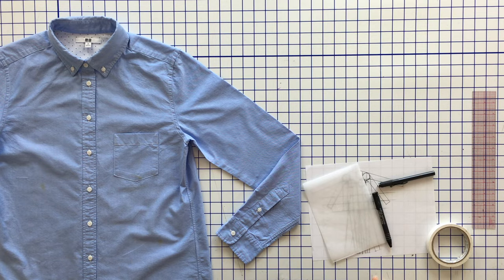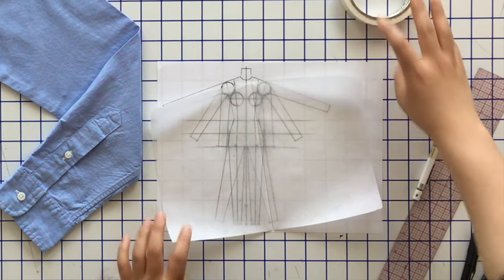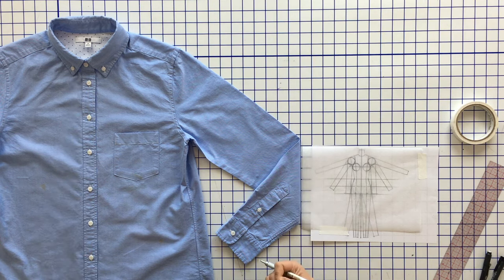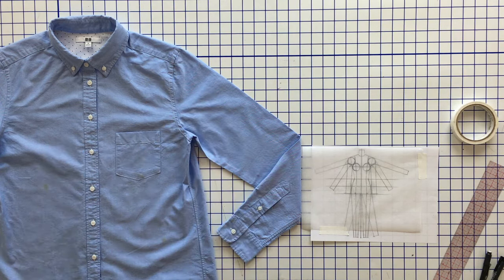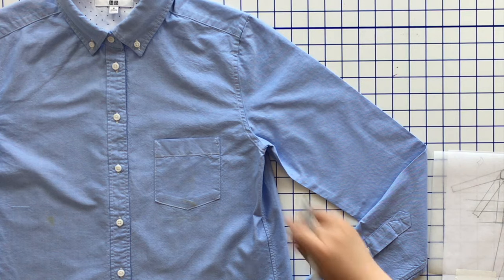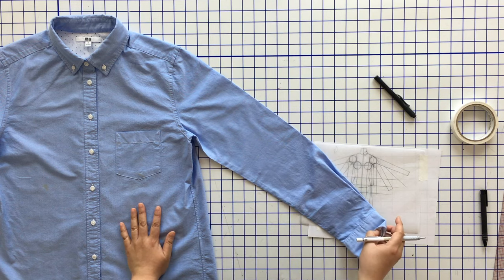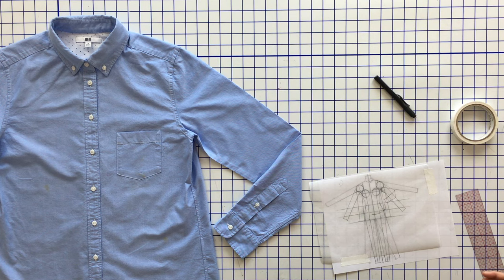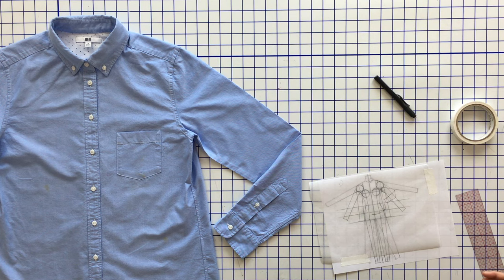Fashion Design Tutorial: How to Draw Flats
Want to be a fashion designer? Can't draw well? Watch this video series on flats!

UPDATE: Here's the playlist that includes all videos on the more technical side of fashion, including all videos about drawing flats

Links to the other videos in my flats series:
What are Flats?:

In order to learn how to design using flats, you have to learn how to draw flats from an existing garment first. This video shows that process step by step.